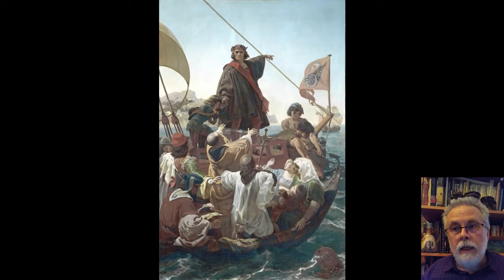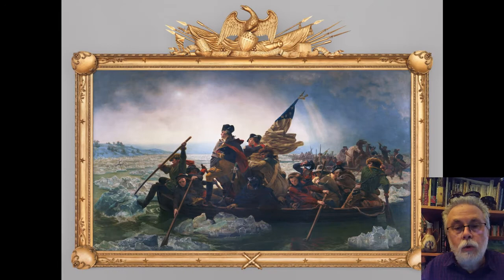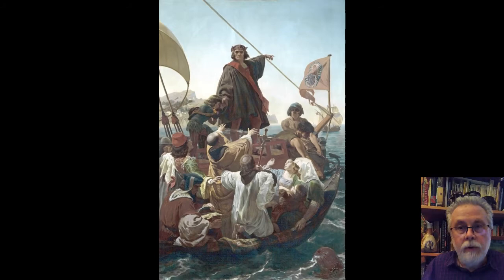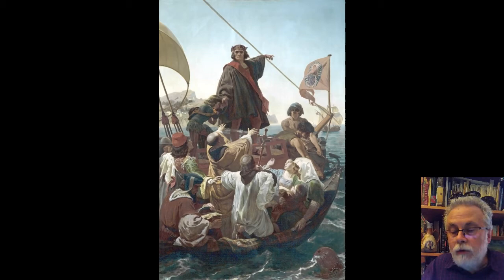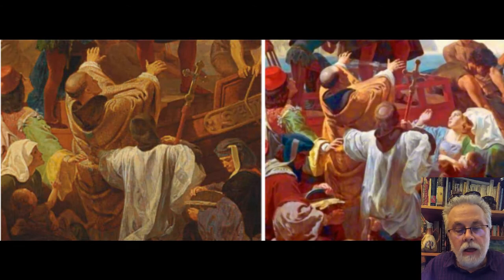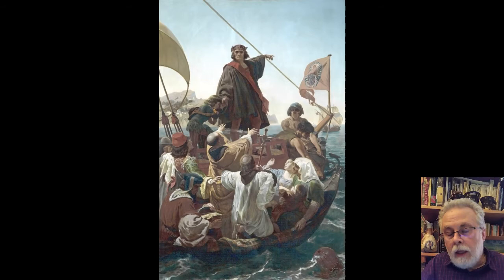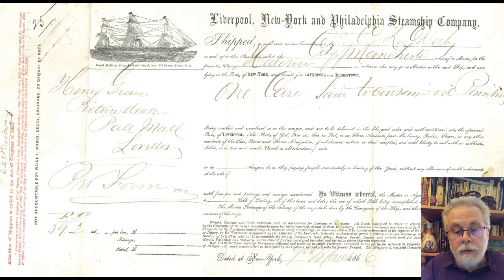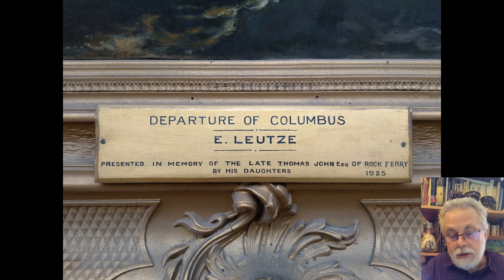Explore the Collection: Leutze's "The Departure of Columbus"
For the first video of the Williamson Art Gallery's series "Explore The Collection", our Principal Museums Officer Colin Simpson leads you through the history of this gem of our collection. Find out more about Emanuel Leutze and this painting's place in his iconic output.